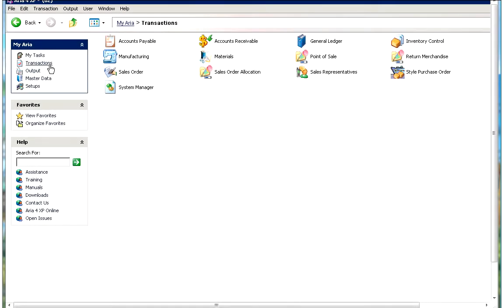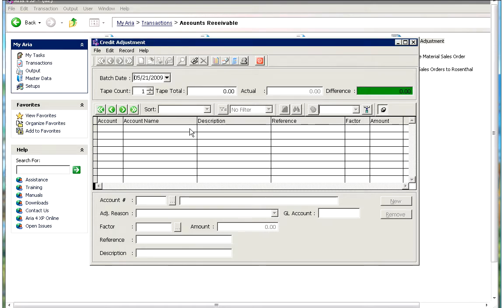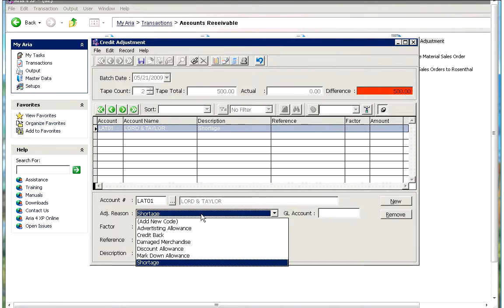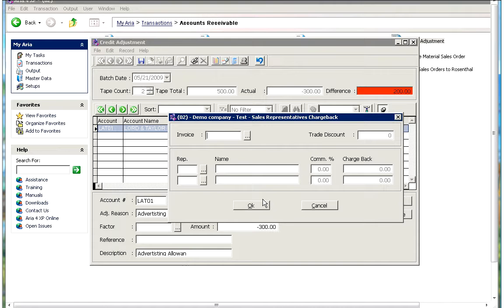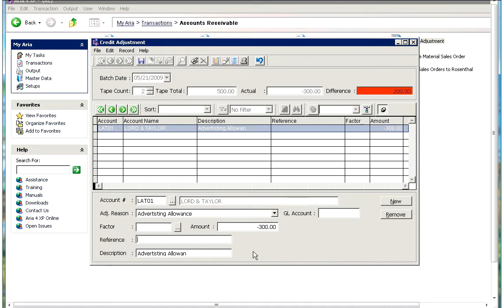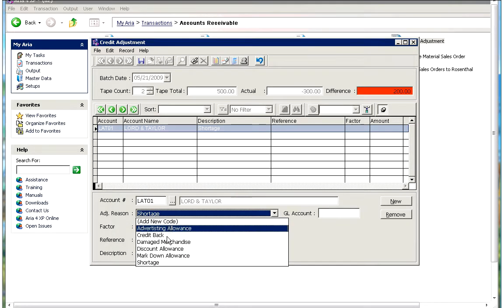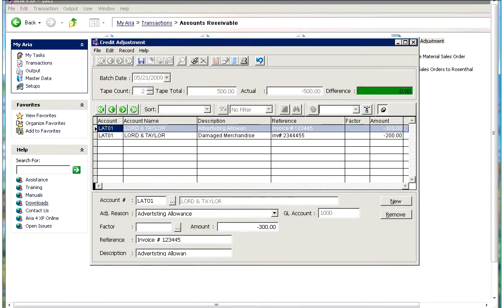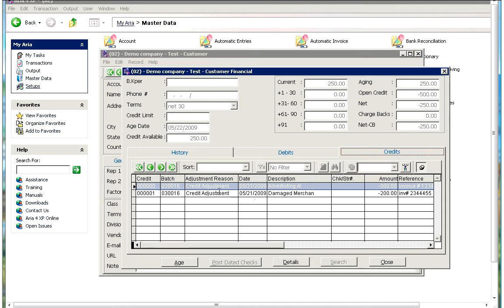ERP Aria 4XP Entering AR Credit Adjustment Transactions